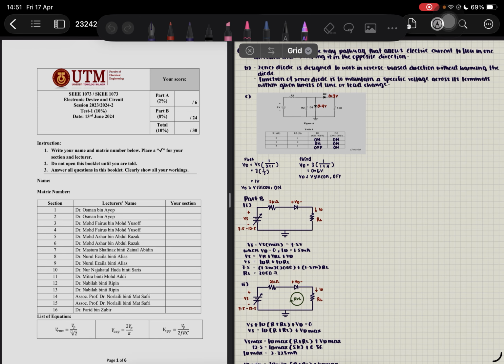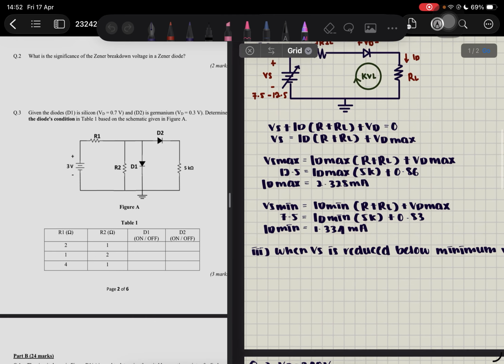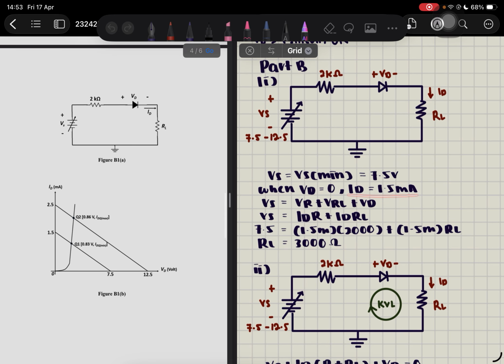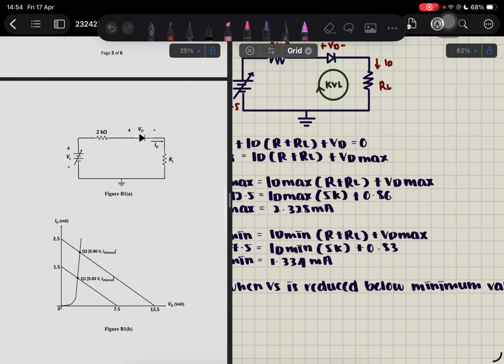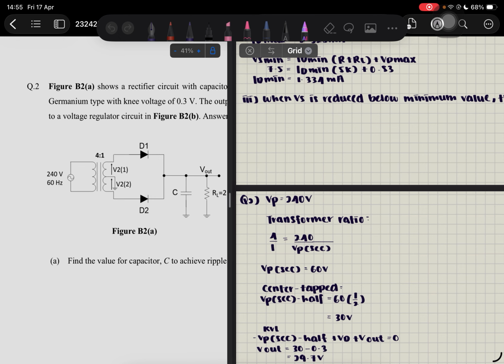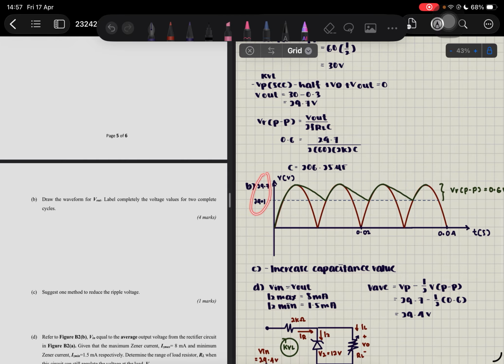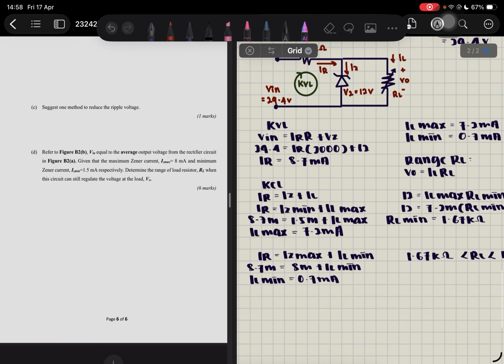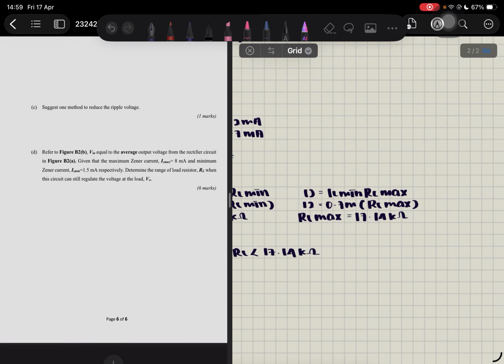The solution Test 1 2023/2024 SKEE1073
How i find the solution